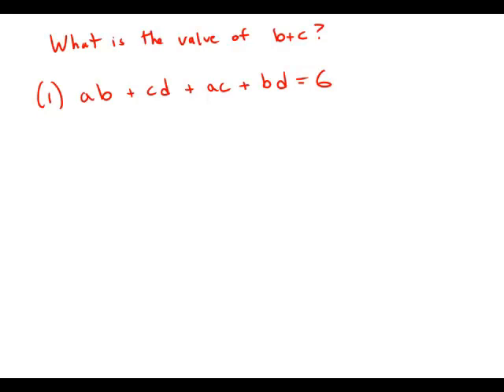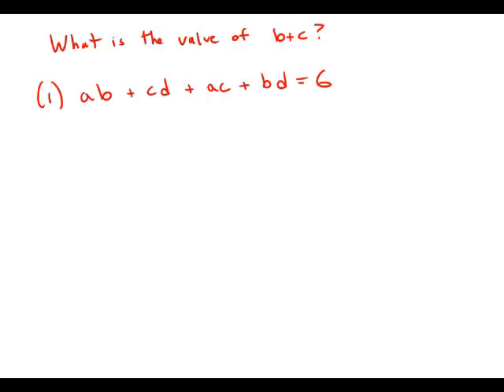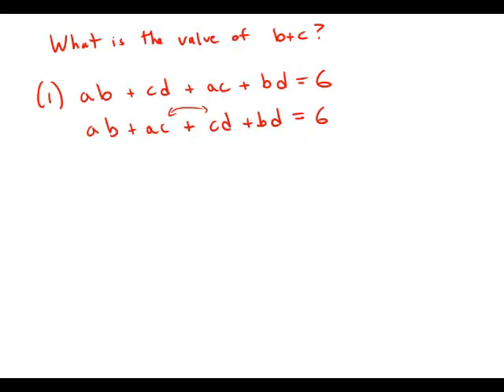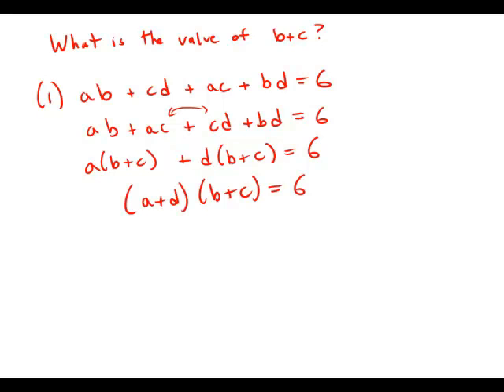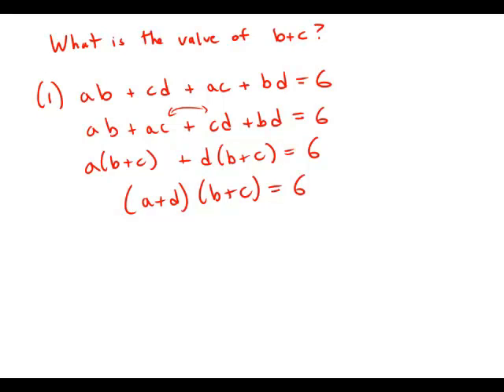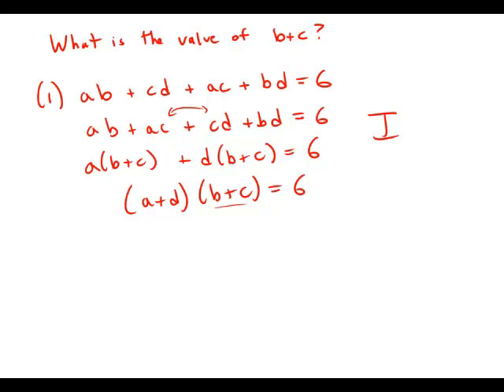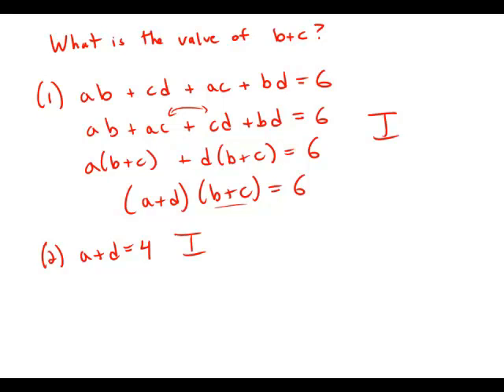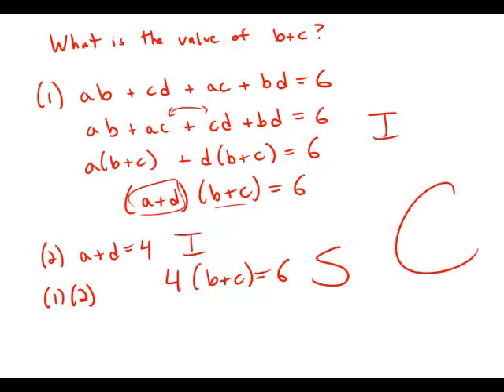GMAT Official Guide 13: Data Sufficiency 86